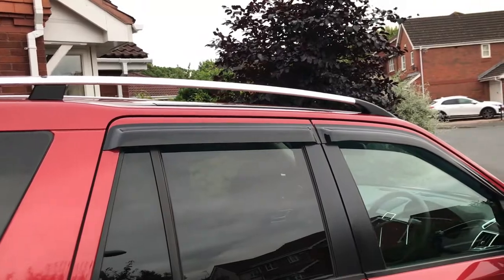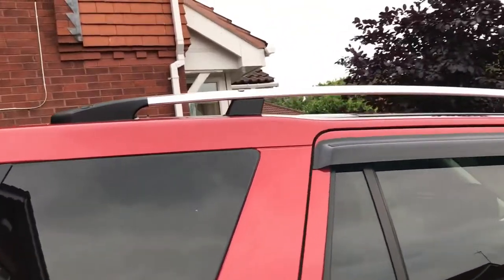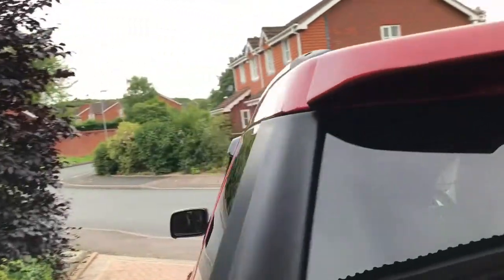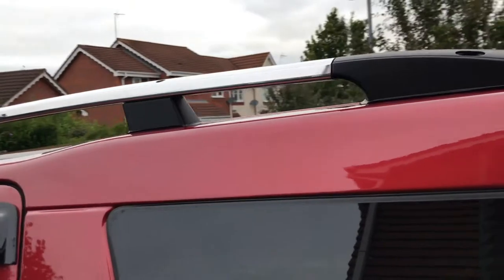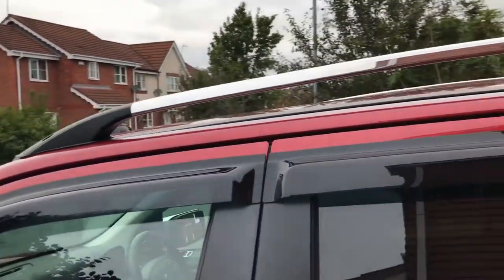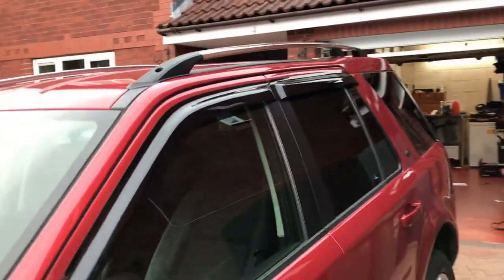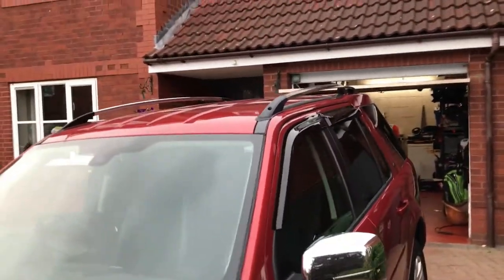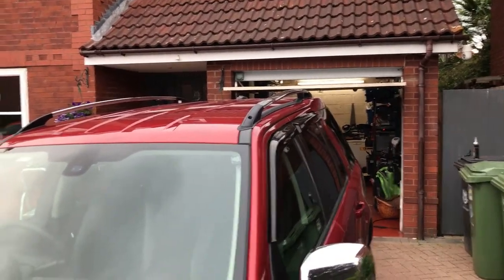Freelander 2 Chrome Rails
Hi

end result of fitting chrome roof rails rather than the OEM black ones which look great

The Fitting video is for the OEM and gives the basics, simpler for this type